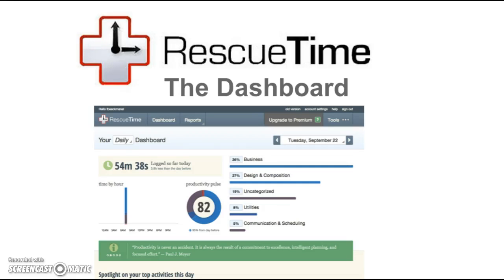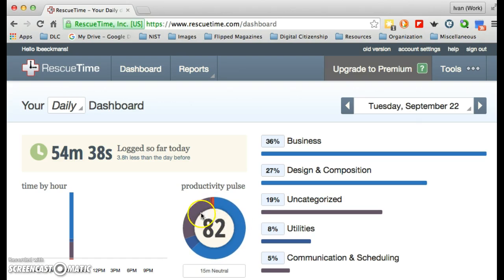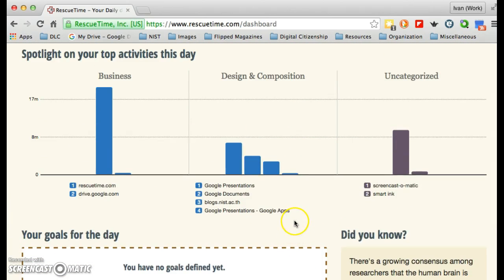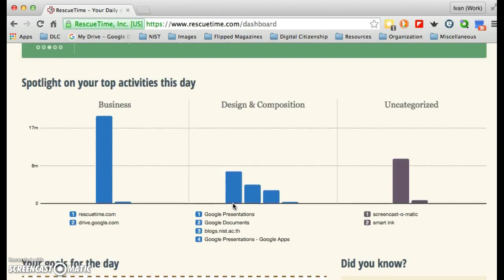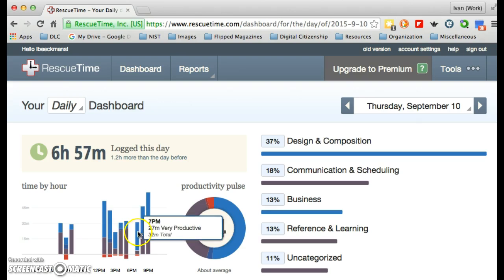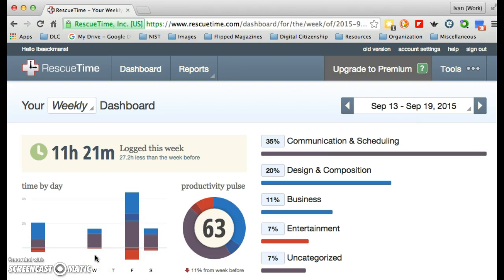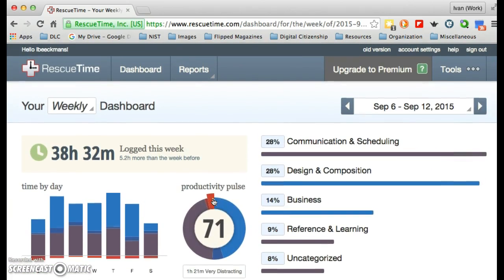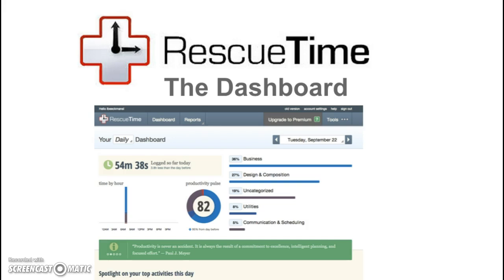RescueTime - The Dashboard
An overview of the RescueTime Dashboard - daily, weekly, and monthly.